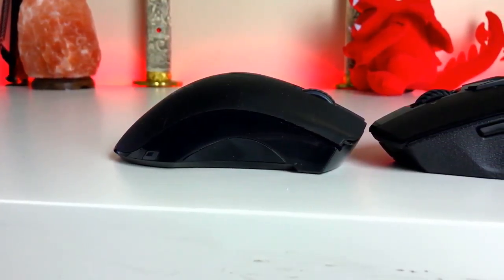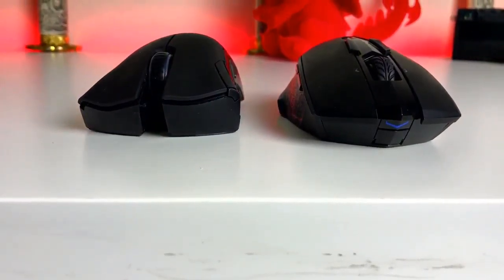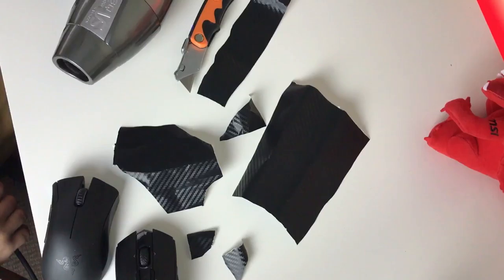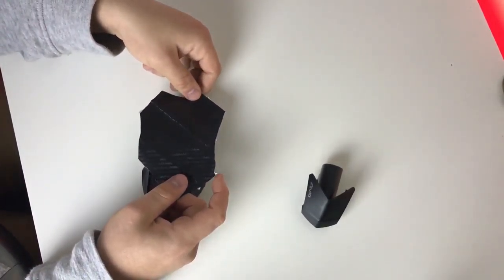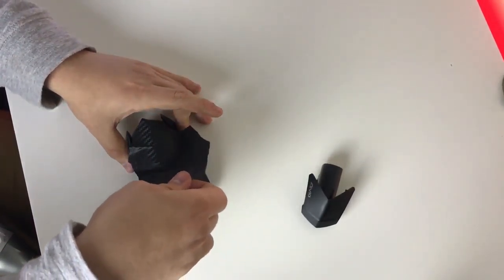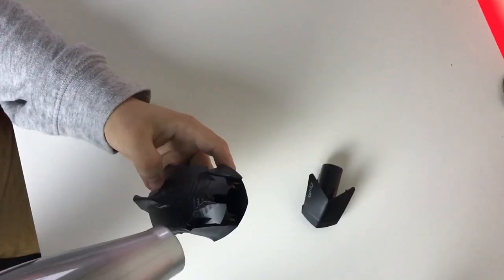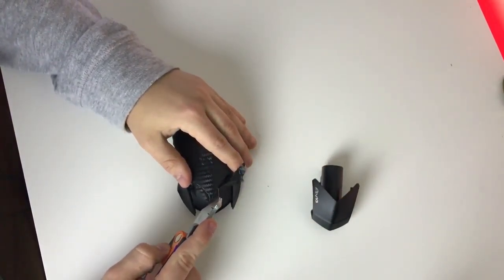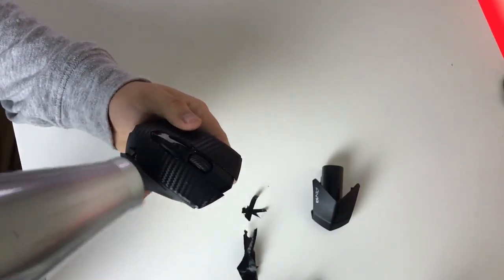How To Wrap A Gaming Mouse!